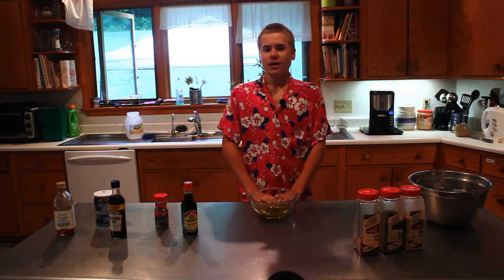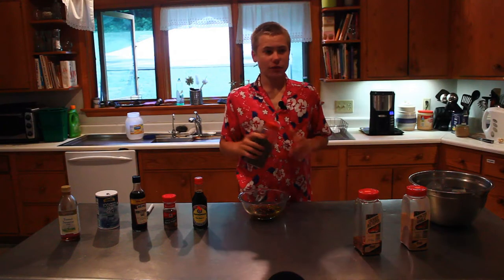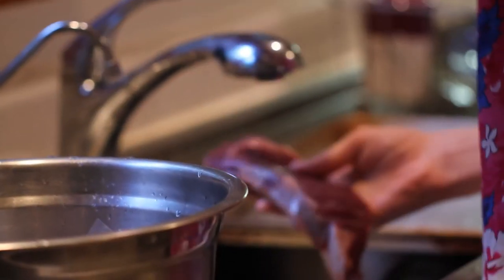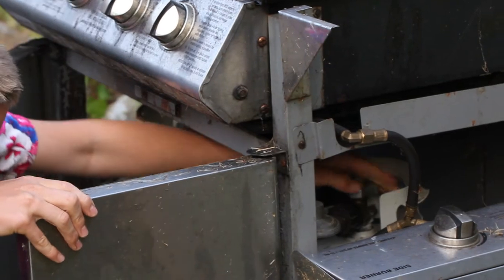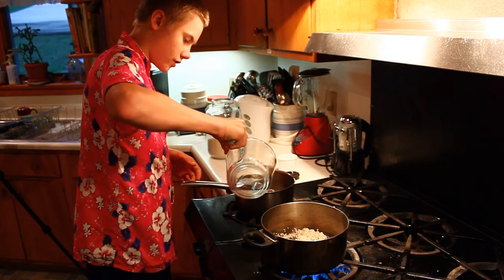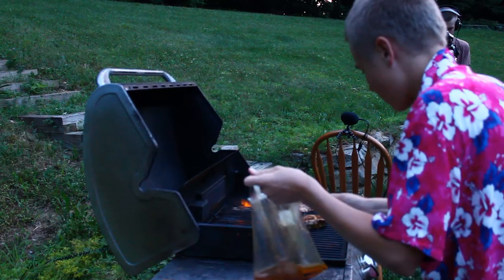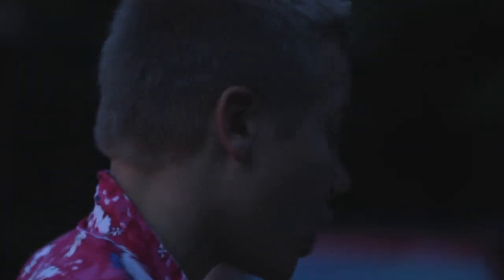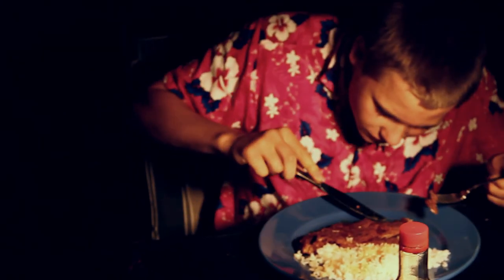Grilling Steak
Ben teaches us how to grill steak and cook rice